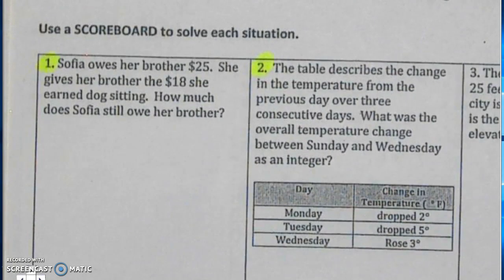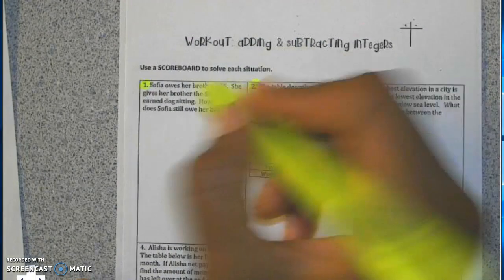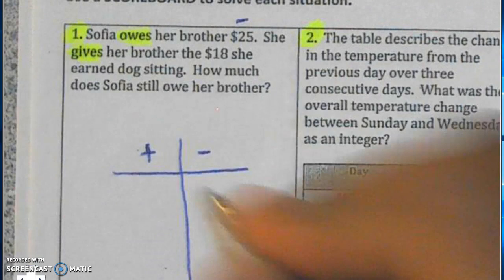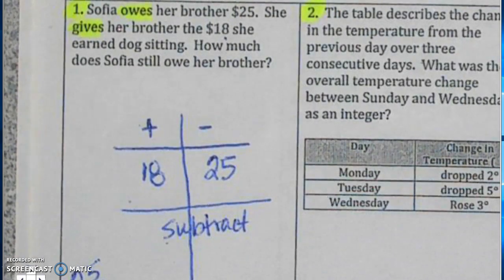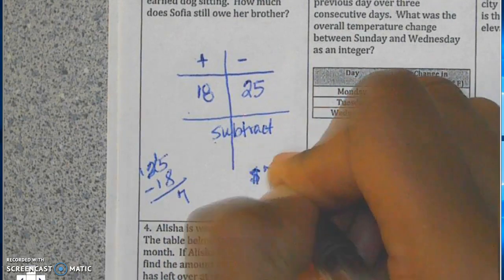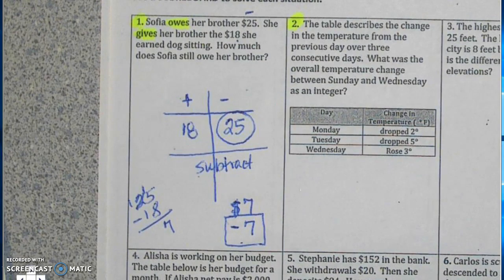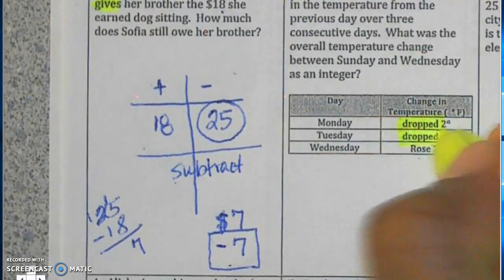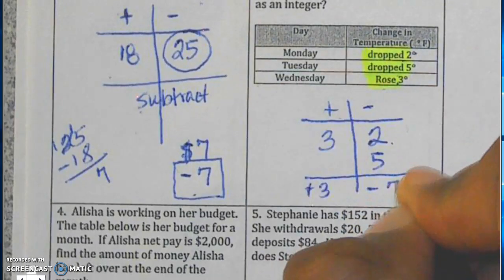Adding and Subtracting Integers using a scoreboard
Scoreboard method is used to make adding and subtracting integers easier.  NO rules needed!